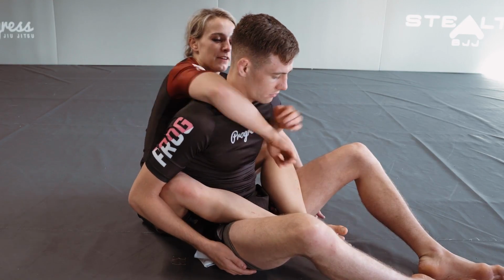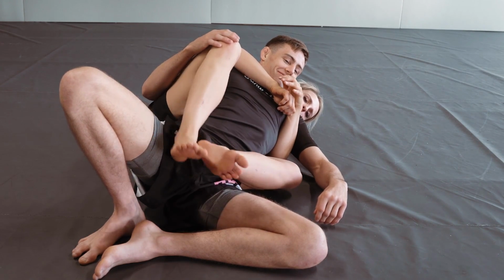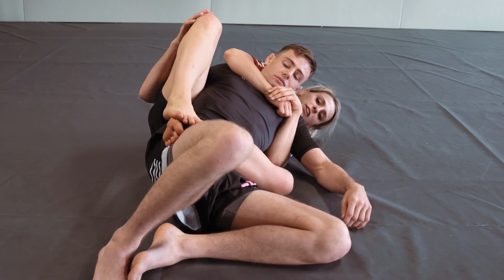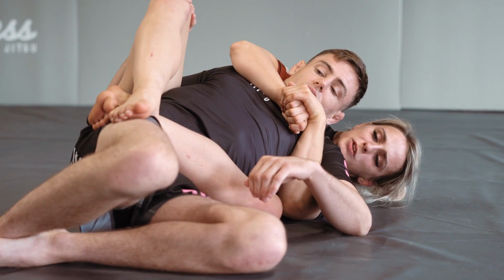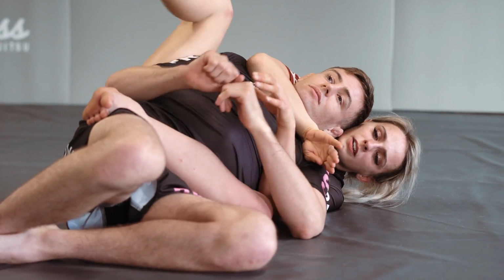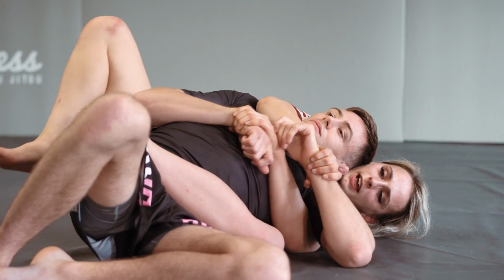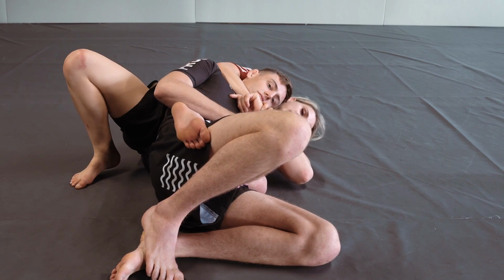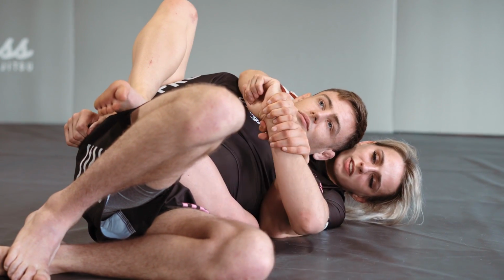FFION DAVIES BJJ - Back Control Concepts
🔥 Upgrade Your Grappling With Our Instructional Courses

The Grapple Club was founded in 2017 with the goal of producing quality grappling content. We always felt there was good content out there but everyone was focusing on their specific martial arts. That's why we created GC, from the beginning our aim was to explore all Grappling arts, from traditional wrestling to modern day JiuJitsu. Our goal is to create top quality content and products. We work with some of the best artists in the world, we have a team of regular contributors that help us spread our passion for Grappling

From limited edition drops to exclusive collaborations, everything is created by grapplers for grapplers. Everything you'll find on our website is made with care and attention.